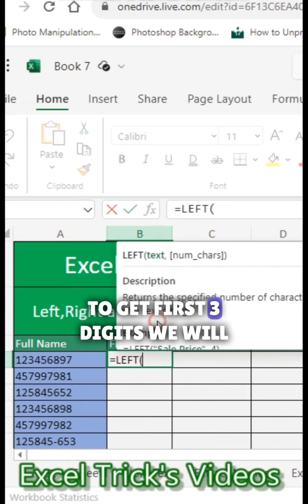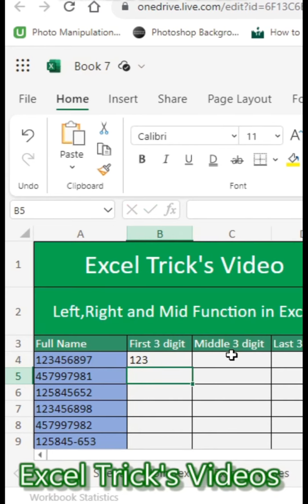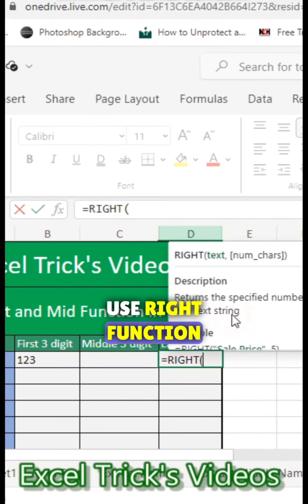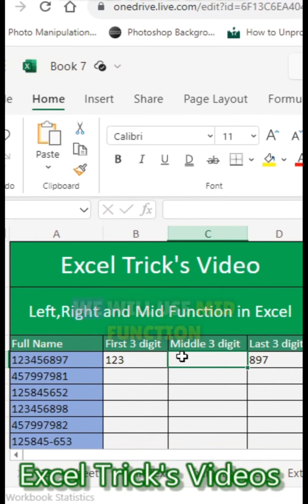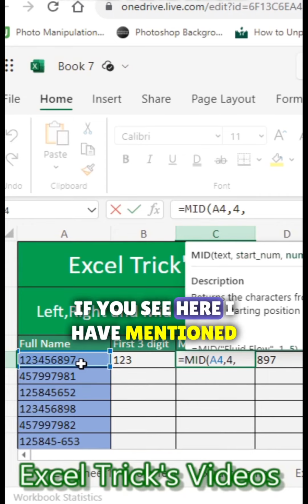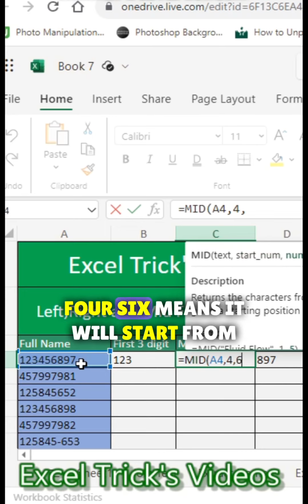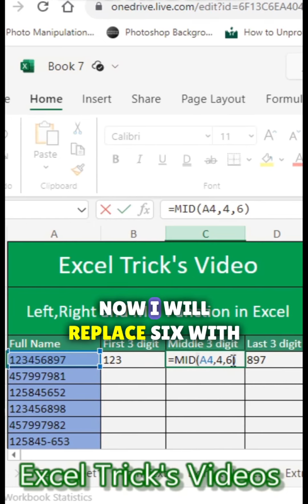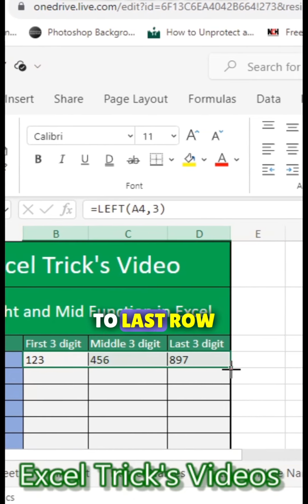😎🧐⛳️ Please subscribe for more 😎🧐⛳️ How do you use LEFT RIGHT and MID functions in Excel?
😎🧐⛳️ Please follow for more 😎🧐⛳️
 How do you use LEFT RIGHT and MID functions in Excel?
please try and share your comments.